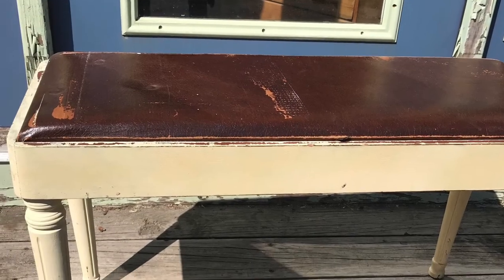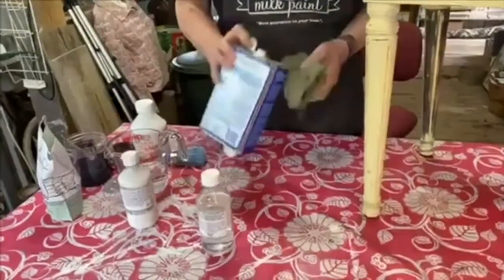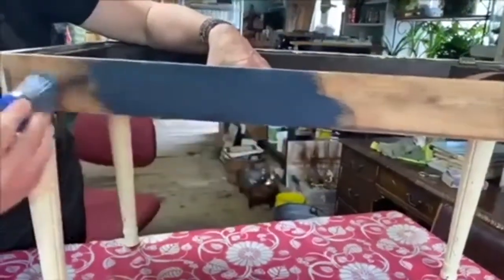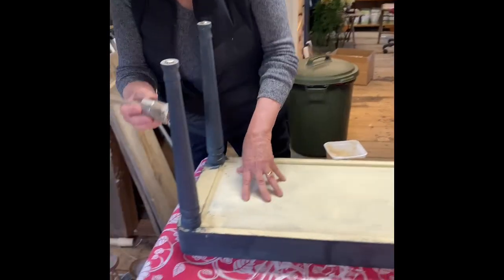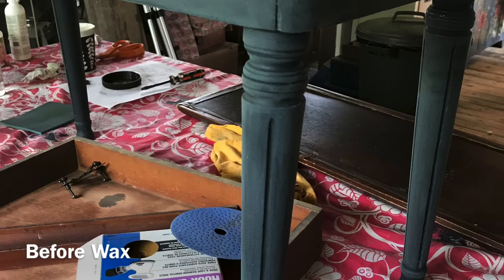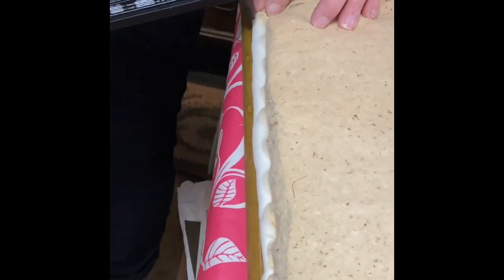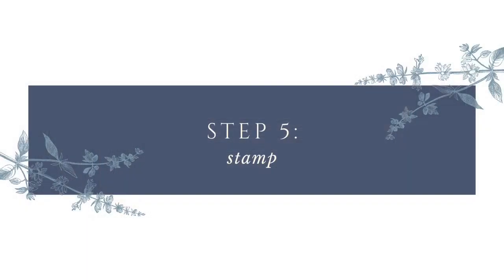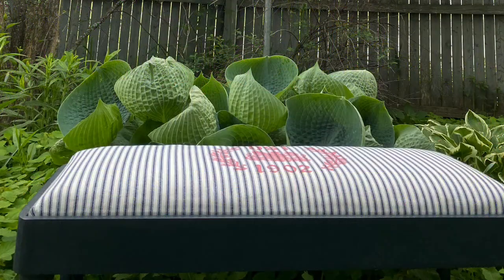Piano Bench Painted With MMS Milk Paint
Need to repaint over Chalk Paint? There are steps to follow to insure a perfect finish. This is how we prepare our pieces to paint over.
We used Miss Mustard Seed Milk Paint and stamped the seat with IOD Stamps and IOD INK. Here is the link to the live prep video.